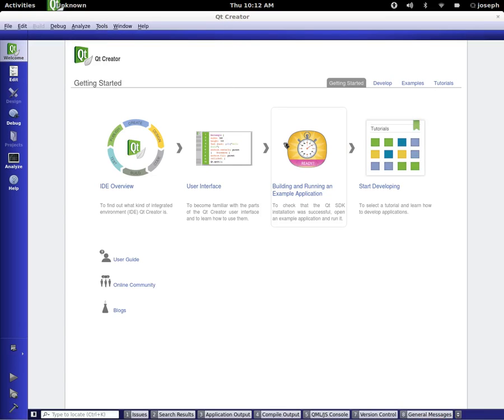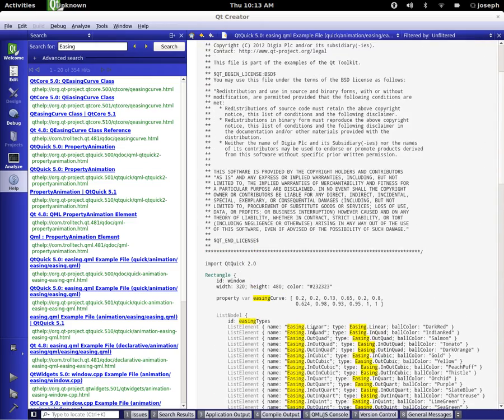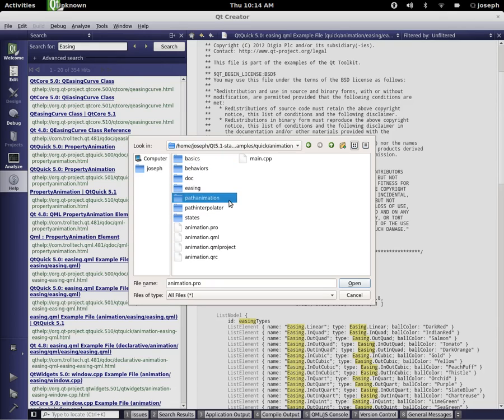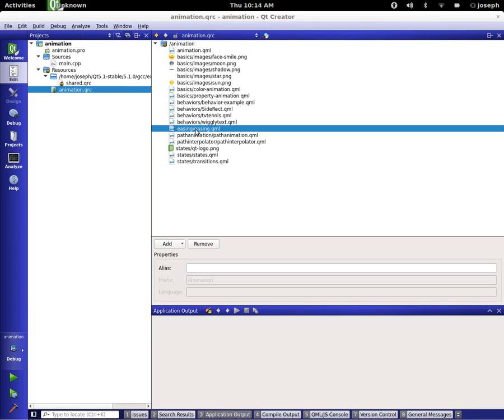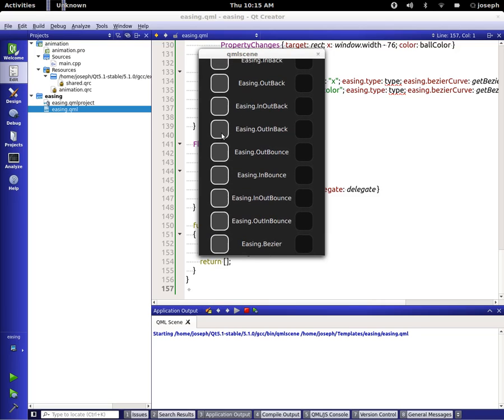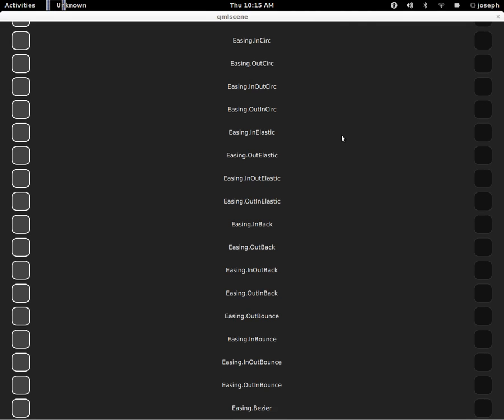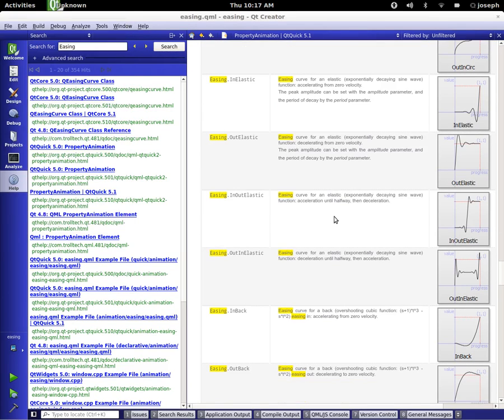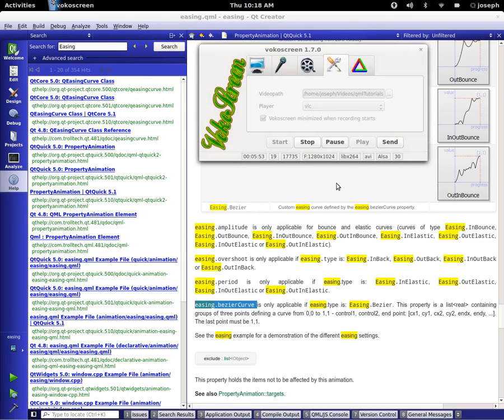Qml Tutorial part 27 || easing.types in Animation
In this tutorial we look at the different types of easing.types. We open a a example file that has all the easing.types so that we have a reference.